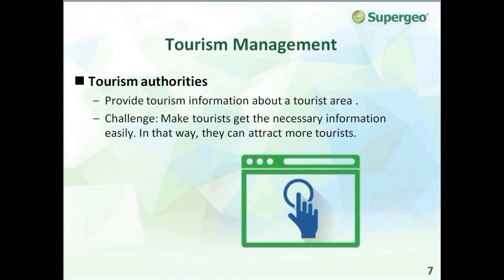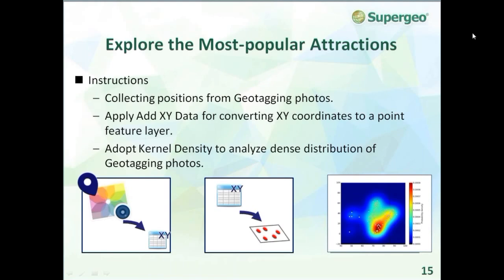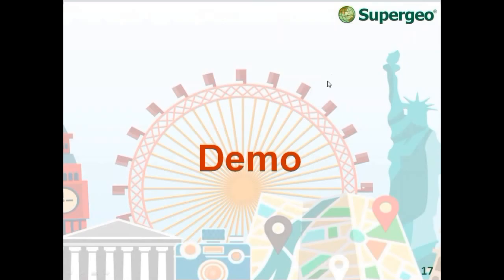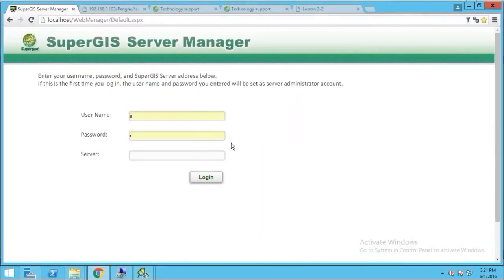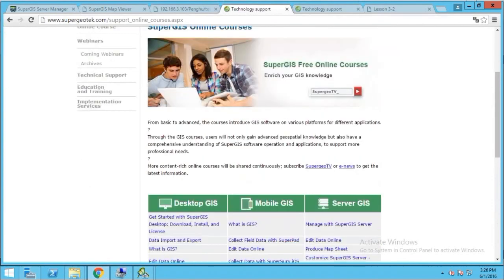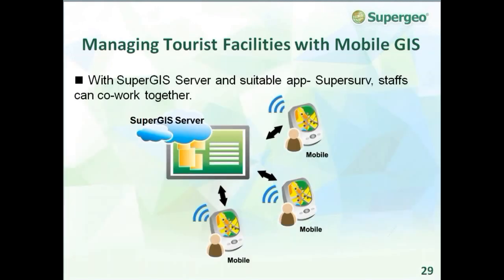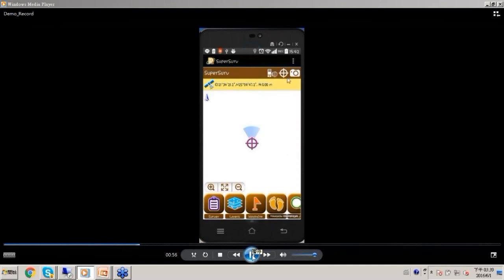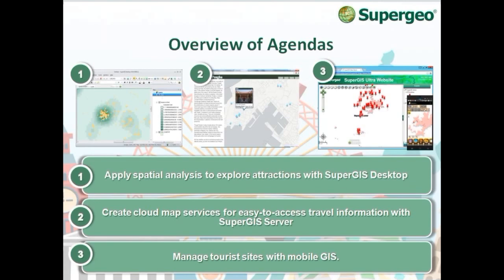SuperGIS Webinar - Planning and Managing Tourism in a Spatial Way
01:30 Why tourism management is so important?
03:41 How SuperGIS can assist travel agents, tourism authorities, and facility managers?
04:12 The study area of our case study - Penghu
05:19 Find the attractions by Spatial Analyst of SuperGIS and geotagged photos
06:53 The functionality of SuperGIS Desktop
07:32 The detailed procedure of finding attractions (KDE method)
08:10 A brief introduction to Kernel Density Estimation
09:35 (Demo 1) Find attractions by using SuperGIS Desktop
13:52 Why and how to integrate all travel info into an online platform
16:03 The tool used for creating online maps
16:58 (Demo 2) Build online maps by SuperGIS Server
18:20 Create a map service with SuperGIS Server Manager
22:14 Online resources for JavaScript APIs of SuperGIS Server
24:51 Why managers should use GIS to check their facilities?
27:25 The excellent mobile GIS- SuperSurv (Android/ iOS)
28:18 (Demo 3) Manage tourist facilities by mobile GIS
36:34 A quick review of this webinar
38:18 QA time